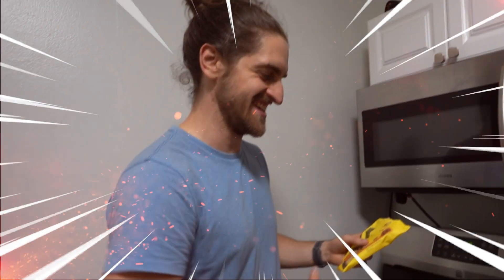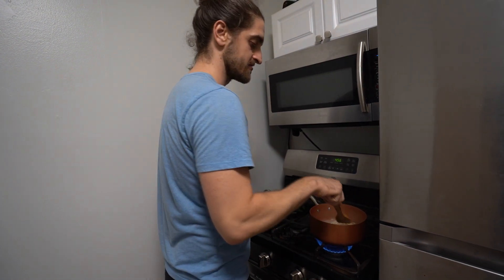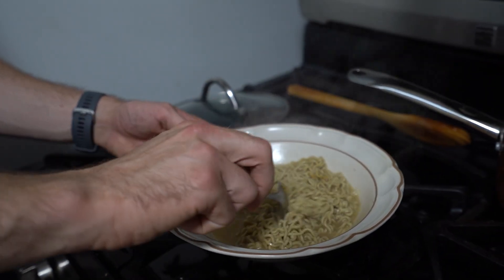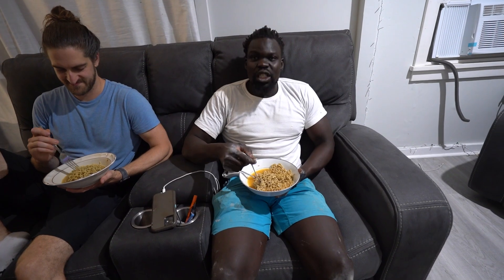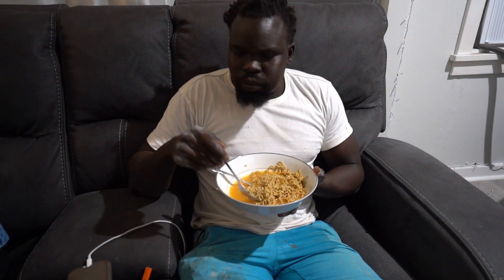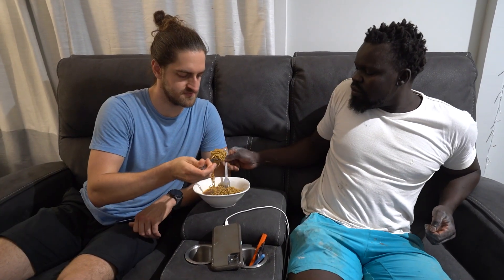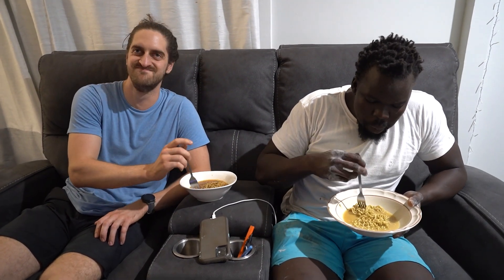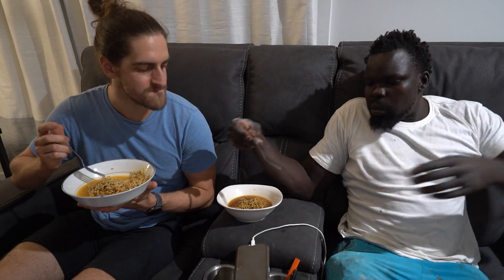High Protein VEGAN Ramen Taste Test!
Use this link for $5 off any immi eats purchase!
immi eats sent me their newest version of their high protein plant based ramen. It feels more like traditional ramen than before, but with the same great taste! I wouldn't feature something on my channel that I didn't like, so I definitely recommend you check it out!
😊 Let’s stay in touch!
🕒 Timestamps
00:00 check out immi eats (link in description)
00:39 cooking the ramen
3:28 the taste test
7:47 check the link in the description for a discount off any order!